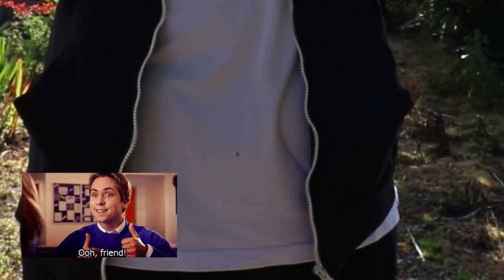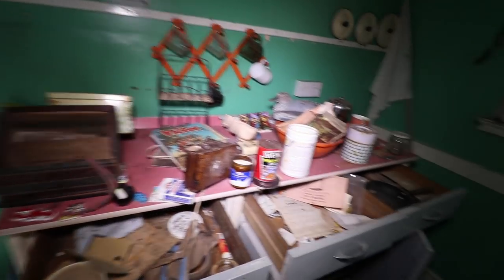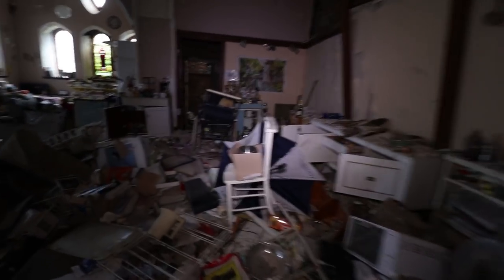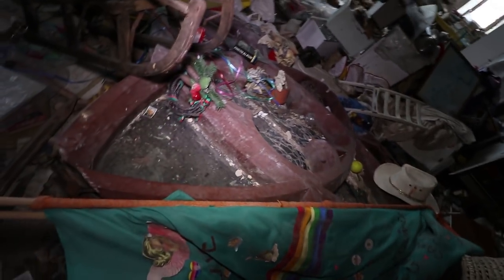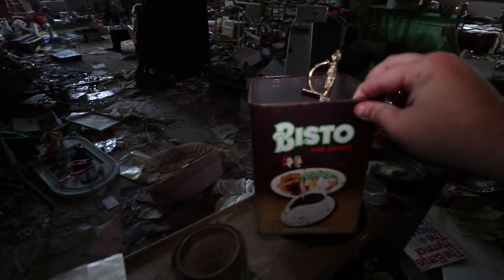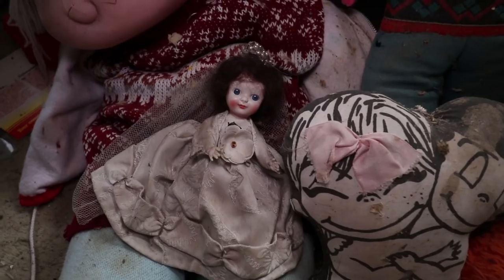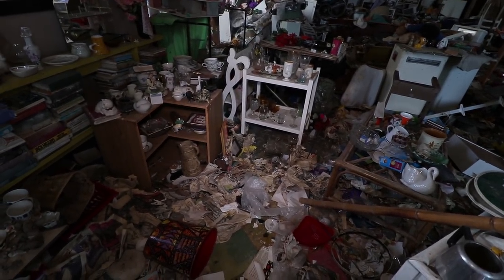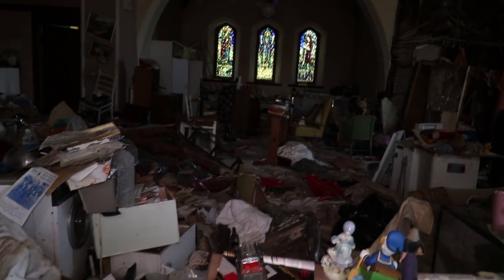ABANDONED Hoarders Church!